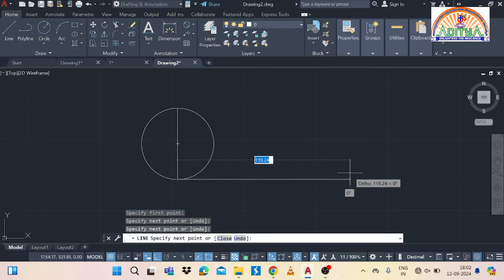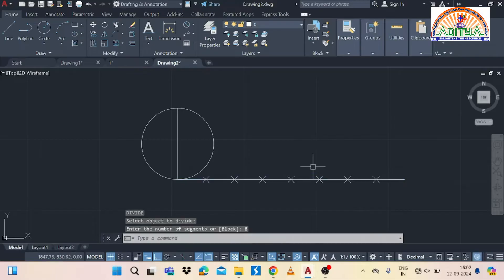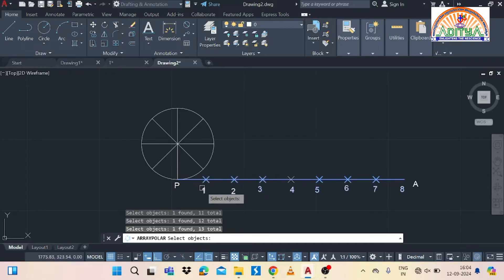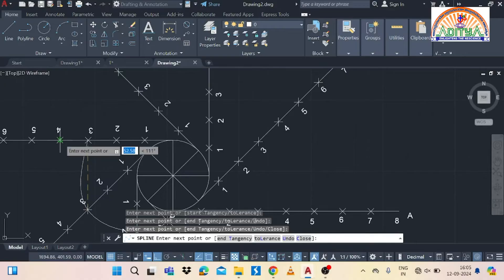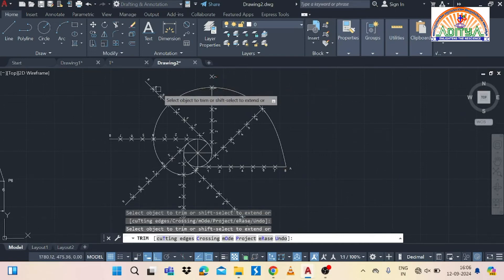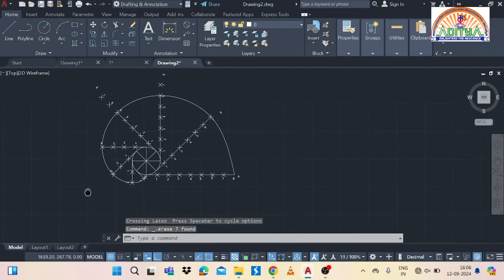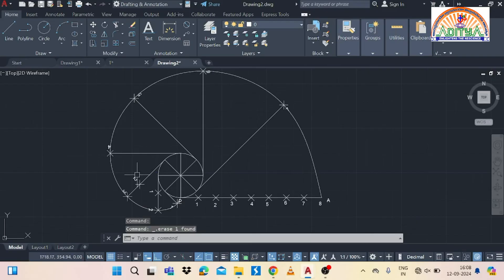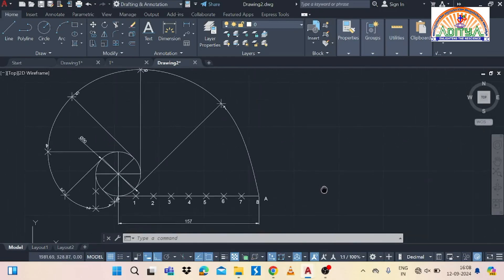Involute of circle || Y Ravi Kishore-Sr Assistant Professor|| Engg Graphics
Q: Draw the involute of Circle with diameter of 50mm

Y Ravi Kishore
Senior Assistant Professor